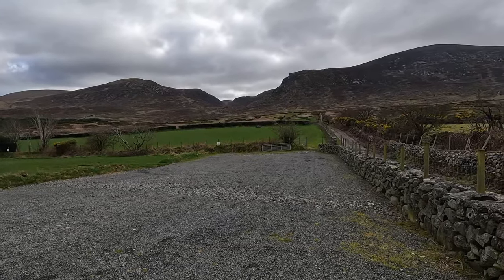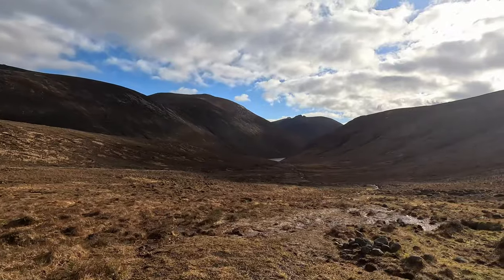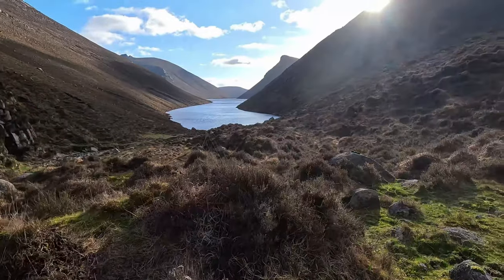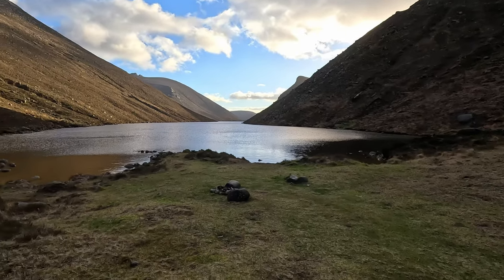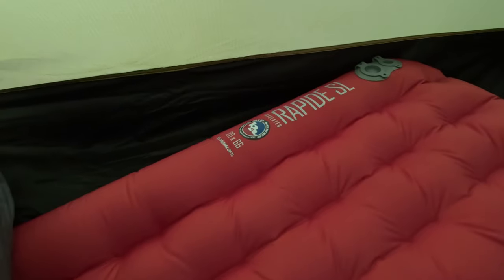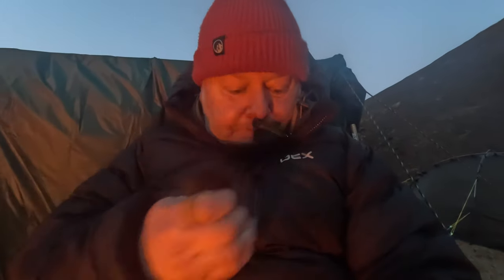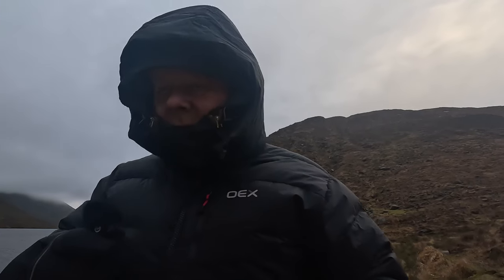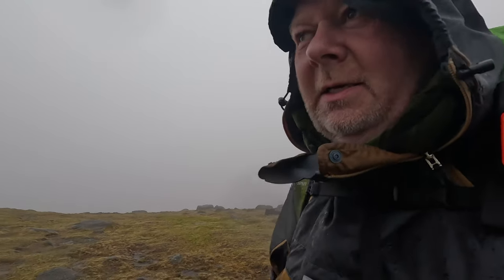Wild camp at Ben Crom (Mourne Mountains) in the new Nortent Vern 1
Wild camp at Ben Crom in the Mourne Mountains Northern Ireland with the new Nortent Vern 1